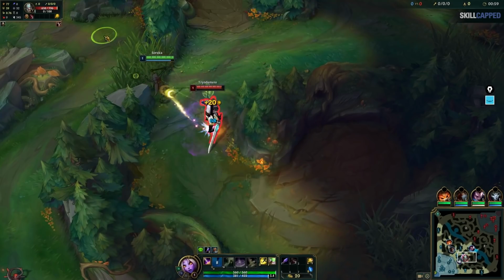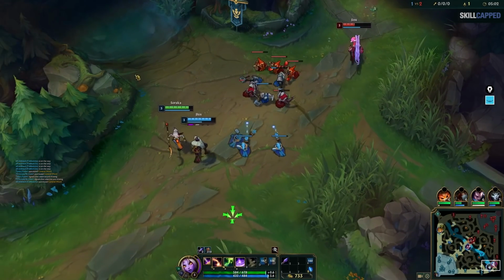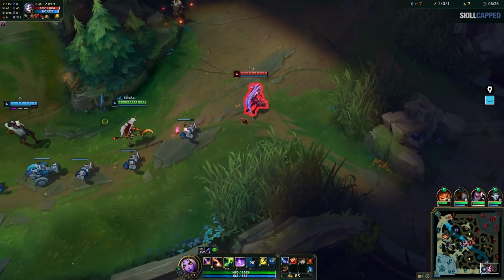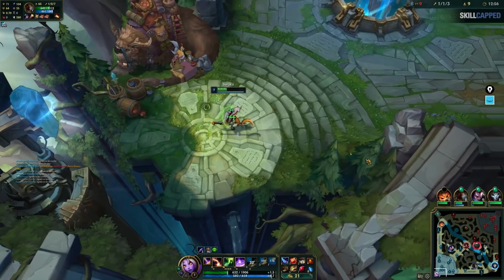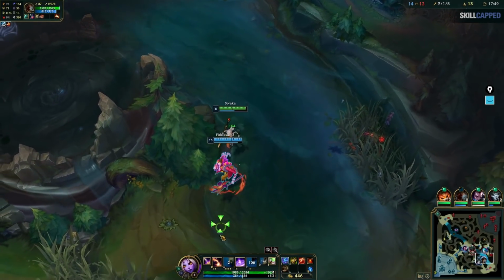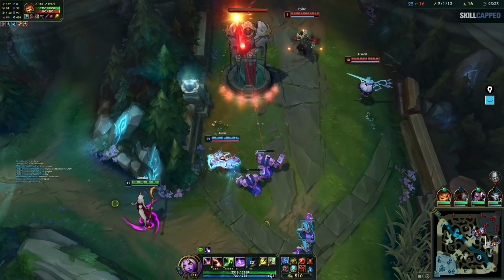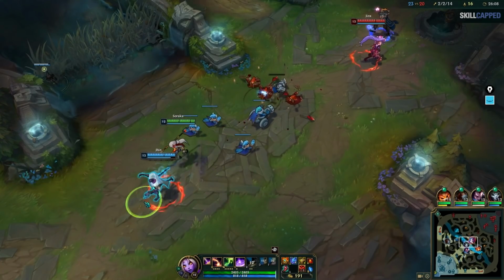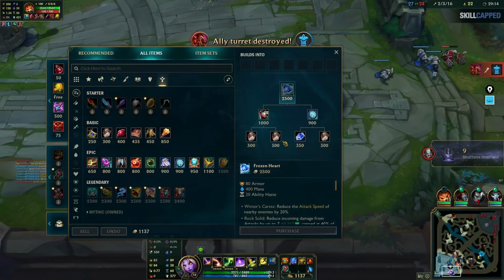Challenger Shows You How To Abuse New WARMOGS SORAKA Build - Season 11 Soraka Guide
Challenger Shows You How To Abuse New WARMOGS SORAKA Build